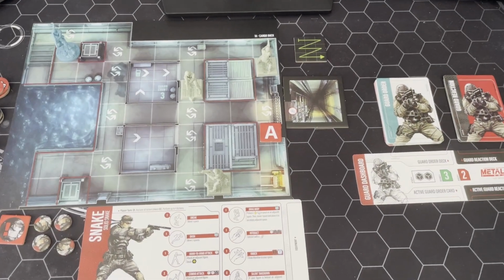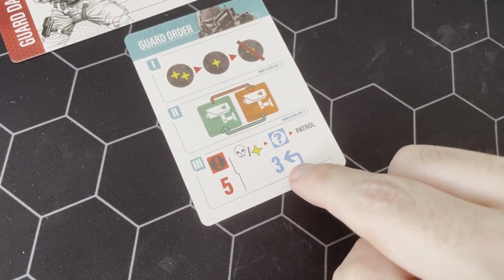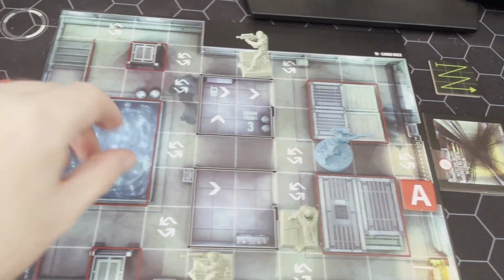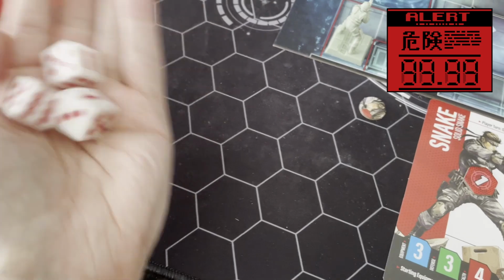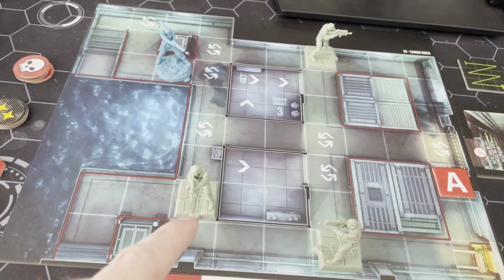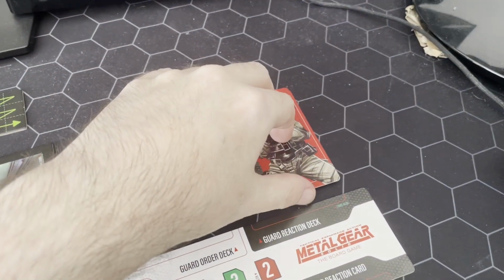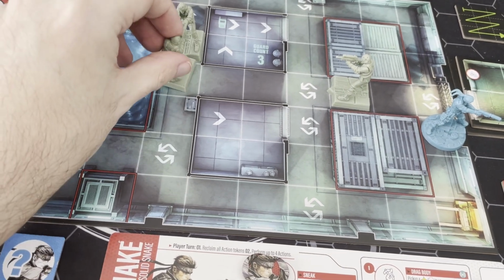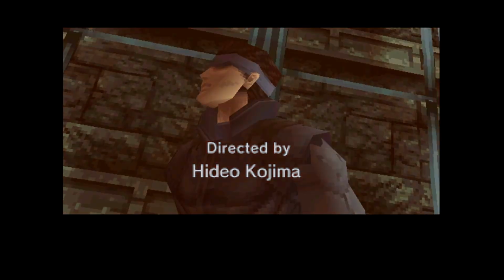Playing STAGE 1 of the Metal Gear Solid BOARD GAME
This is my playthrough of the Stage 1 Cargo Dock from Metal Gear Solid The Board Game.
This stage acts as a tutorial for the player (just like the PS1 classic) so you follow the rule book along towards the objective.
If you are on the fence about purchasing MGS Board Game or never heard of it before, I hope I can help with your decision and entertainment.
I find the board game version fun so far and I hope you enjoy the video!

Catch me live on Twitch!

Thank you for the feedback on the last video! It goes a long way to helping my channel grow :-)